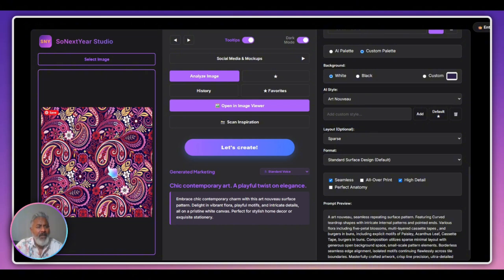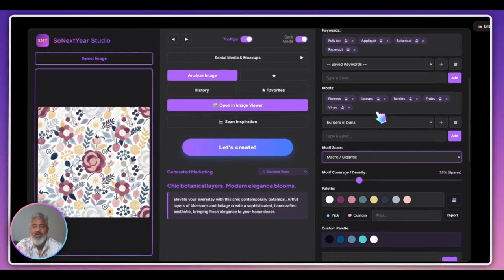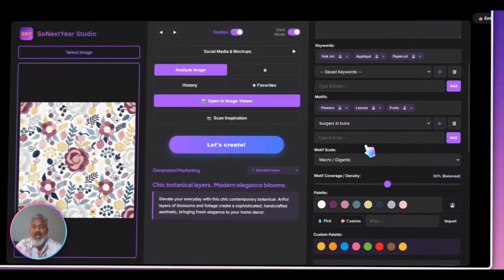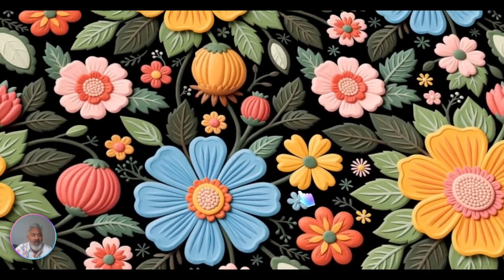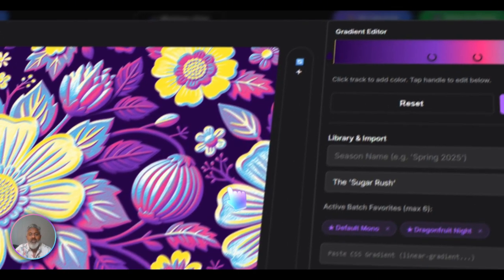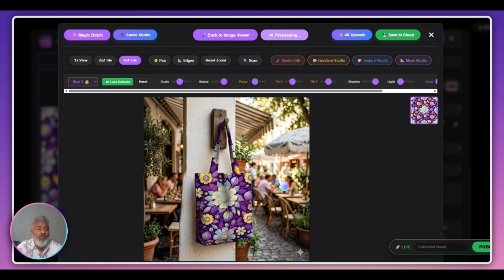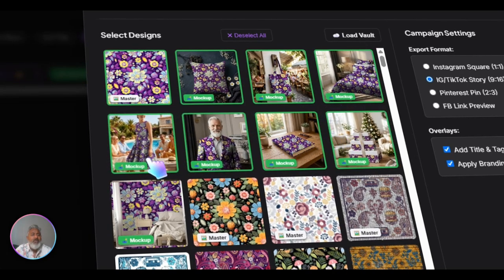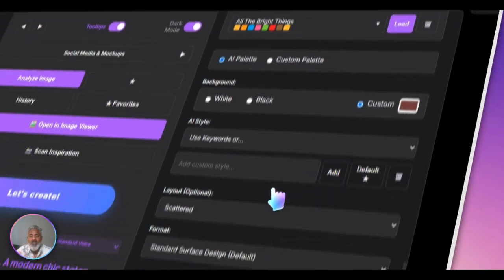SoNextYear Latest Intro Video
Now that the SoNextYear Studio app has reached the end of Phase 2, there are a lot of new features and an updated UI.  New features have been added to the Mockup Studio, the Edit studio and also the Gradient studio. More videos will be added over the coming months.

After 9 months of developing this app, it is ready for designers, artists and creatives out there to maximise their potential output to generate patterns and designs for sale.

Phase 3 will include a shop for SoNextYear Studio App users to sell and market their own work.

or check out sonextyear.online to see my latest designs.